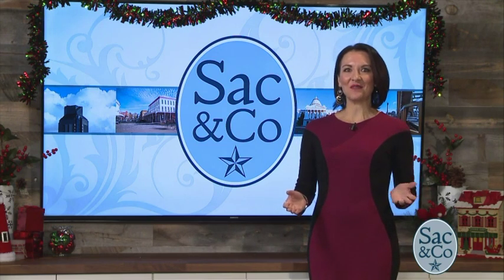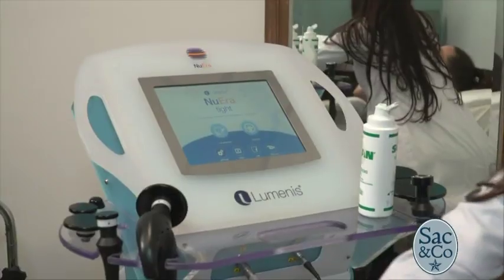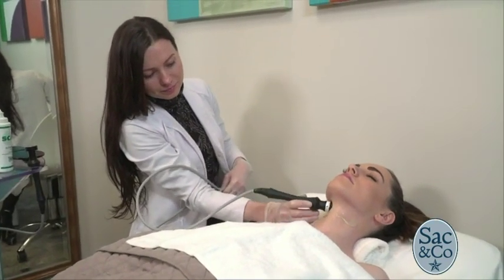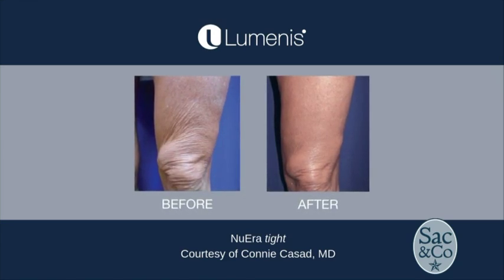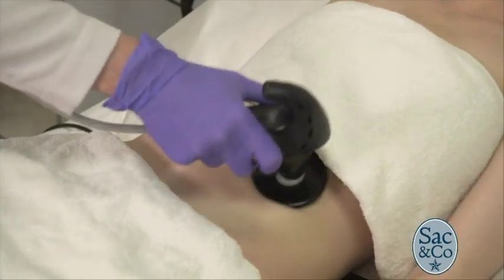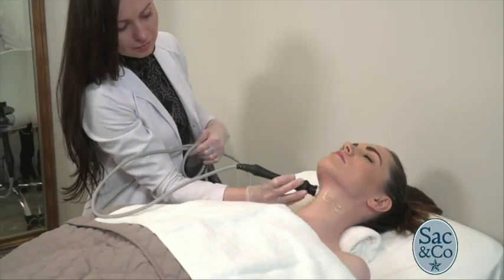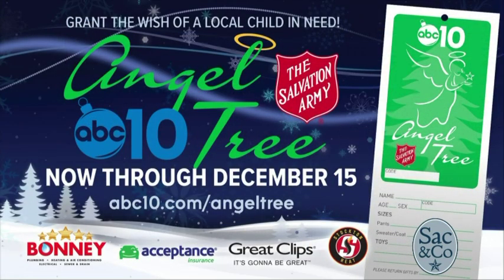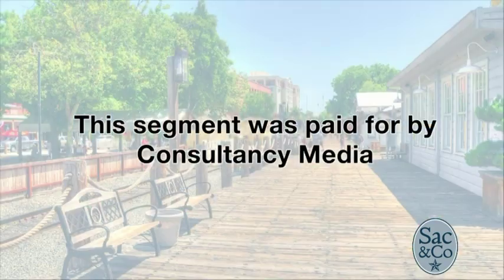PKG: Consultancy Media - Latest Skin Treatment 12/11/18